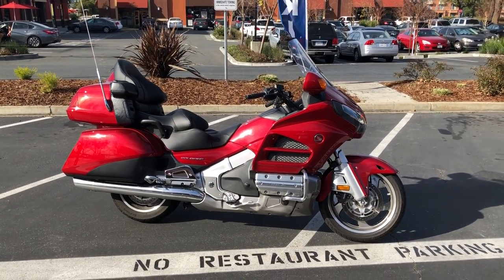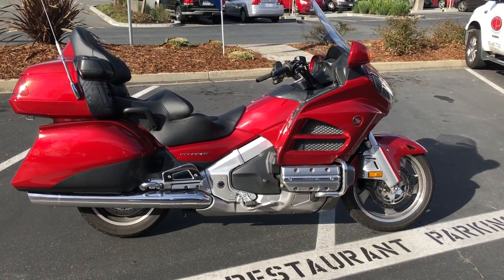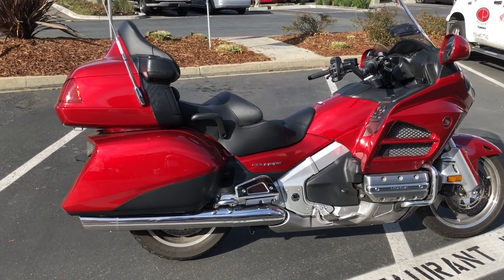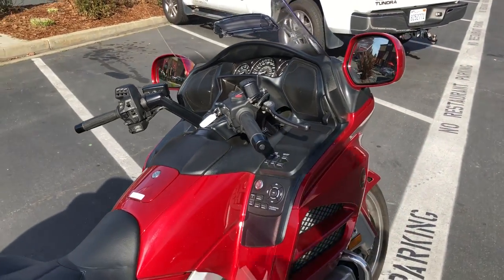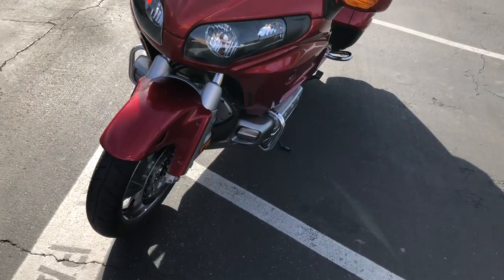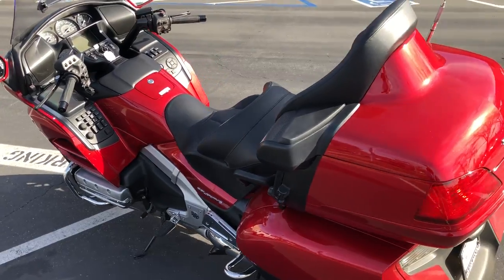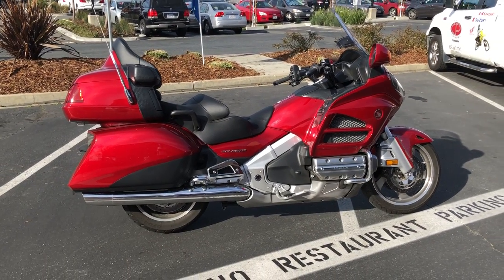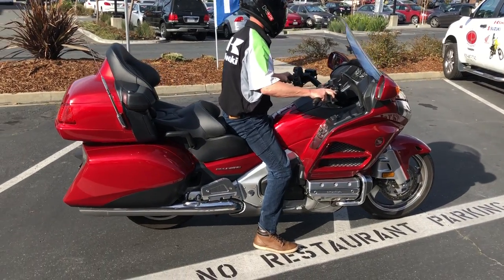Contra Costa Powersports-Used 2016 Honda Gold Wing GL1800HPNA Touring Motorcycle